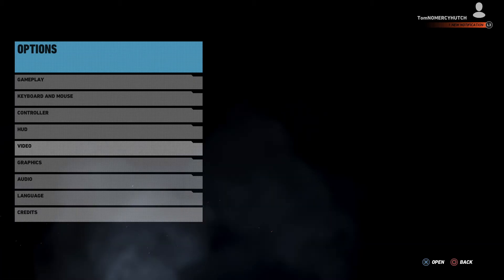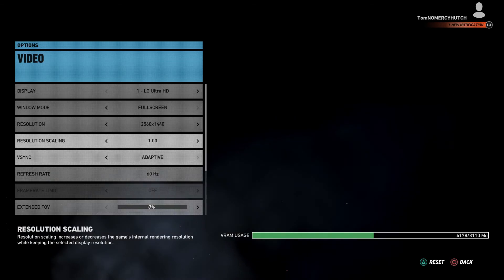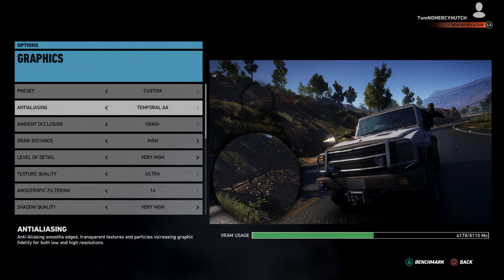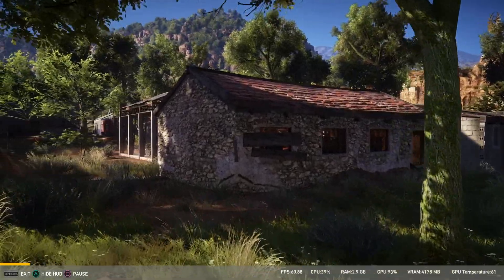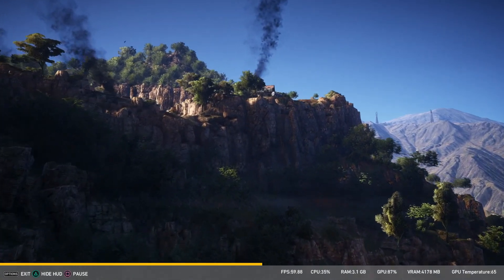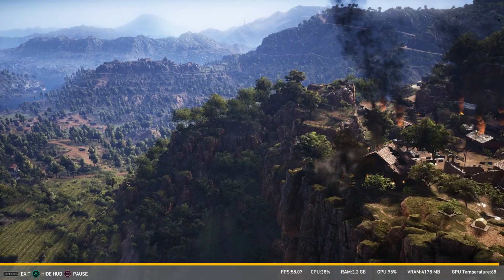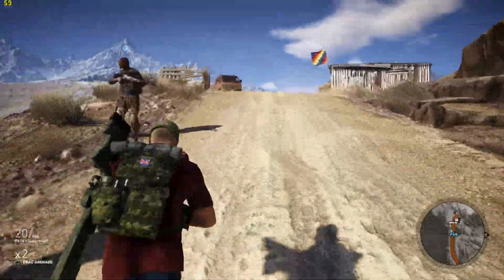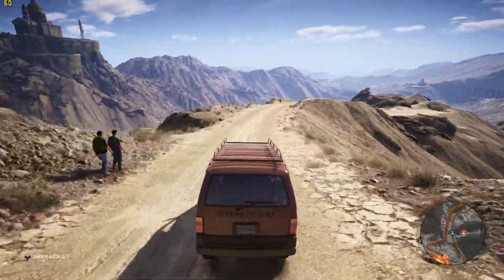Best Settings for 4k 60fps!!!!!!!!!!!!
These are my personal best settings for a solid locked 60fps, i hope these settings help everyone who loves graphical eye candy but also needs solid 60fps.